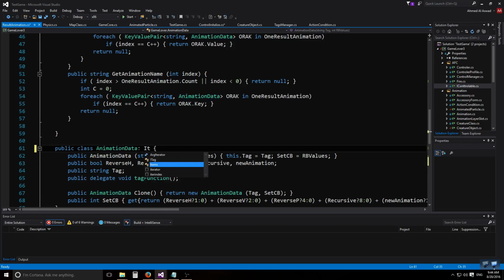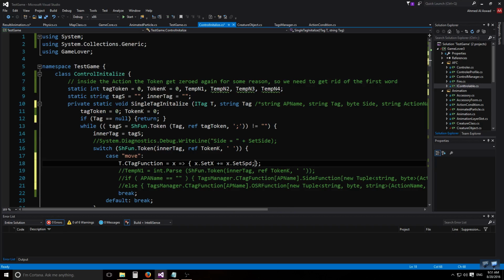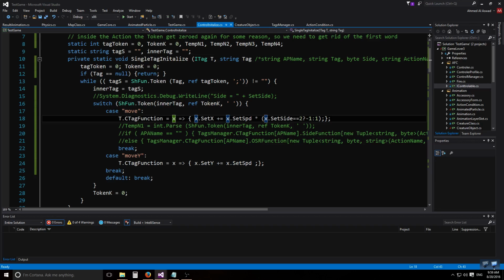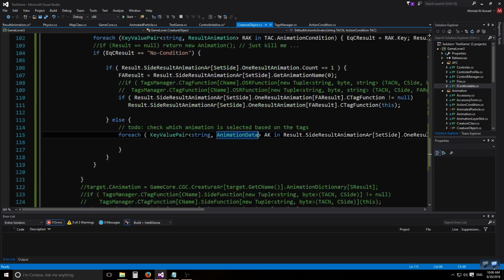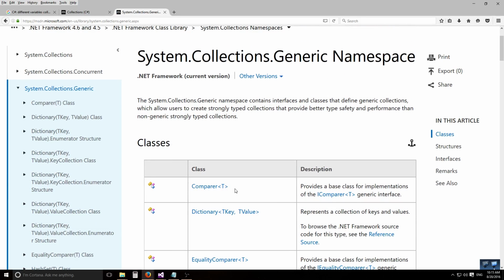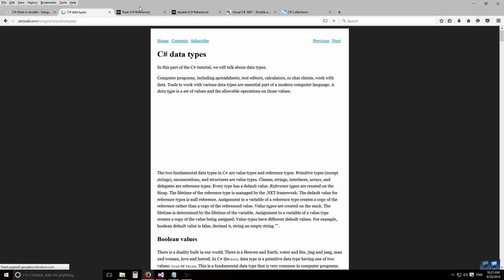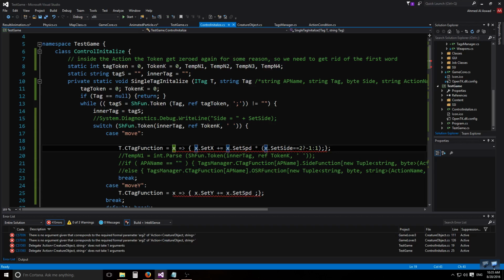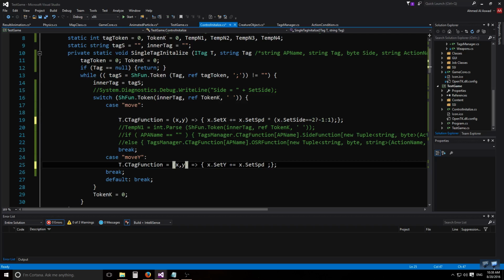Attack, Fire and Control! (Part 21)